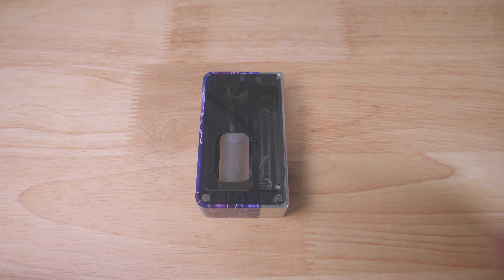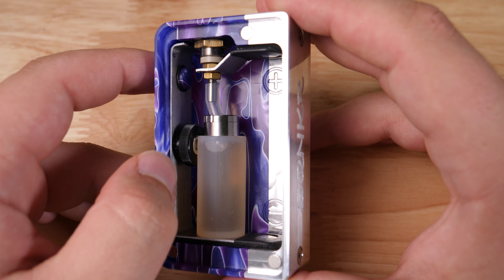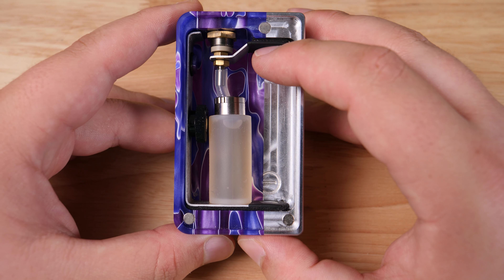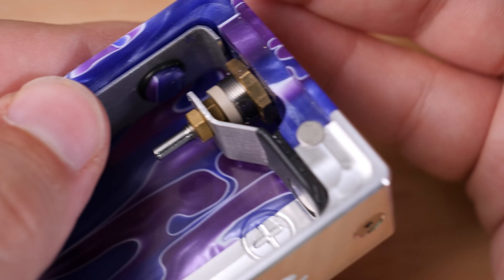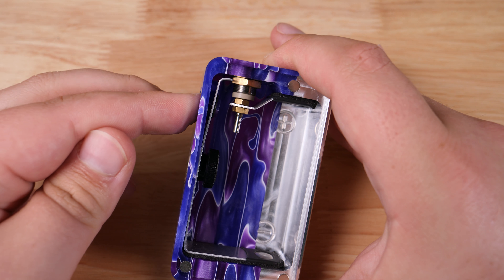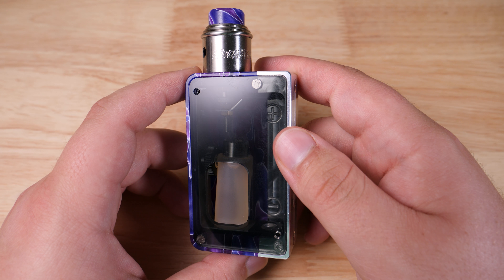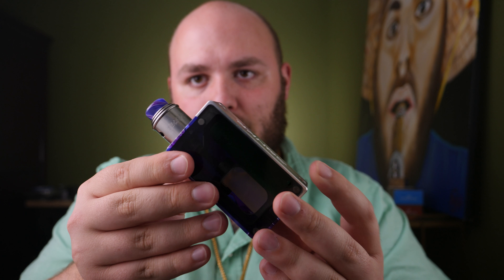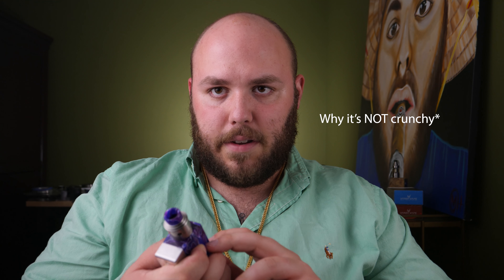Half Moon Mods Sqnkr | First Impressions - Beautiful!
Please read the description! It contains important edits and info for the video!

NEW Twitter Account!: @DmoVapes

HMM Sqnkr: Link coming soon!